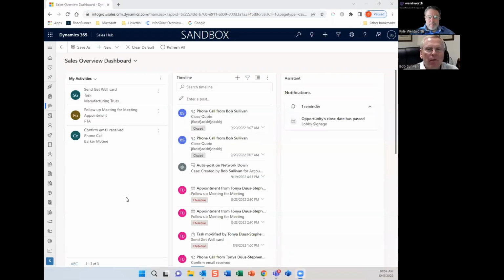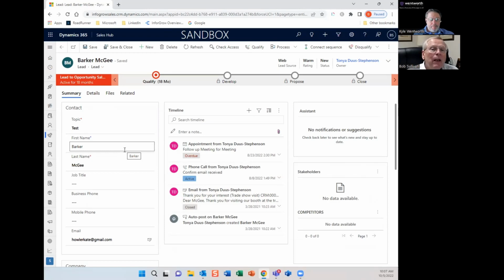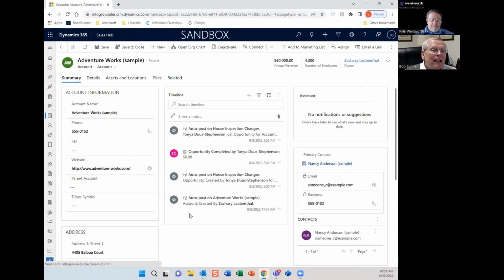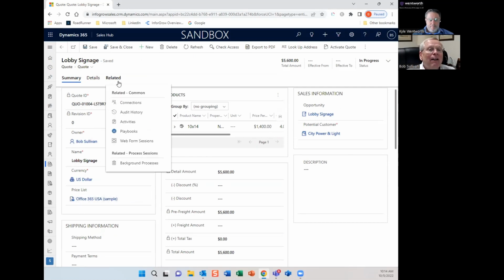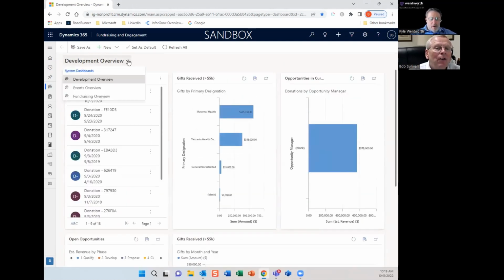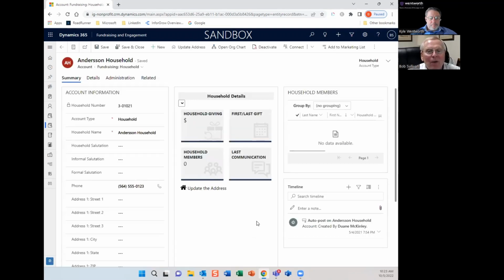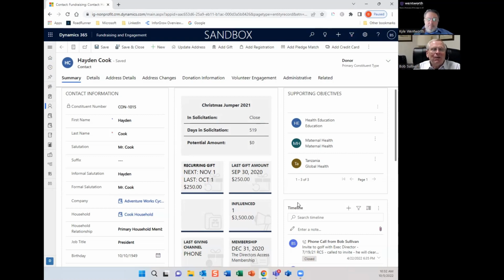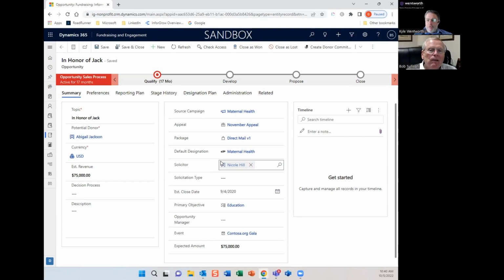WCG - Info Grow & Bob Sullivan Microsoft Dynamics Demo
Microsoft Dynamics introduction with a focus on Non-Profit Fundraising Modules. This interview will give you a brief overview of the power of Microsoft Dynamics and the add of features for Non-Profit organizations. Fund raising, donor and grant management are key players in the Non-Profit business model. Microsoft Dynamics offers a Fund Raising and Donor Management  module to rival all of the competitors in this space (Funraise, Blackbaud RaisersEdge, DonorPerfect).

Tech executives are expensive. You need them! You just don’t need them Full Time. You also need them and at a price you can afford.

Wentworth Consulting Group provides your CTO, CIO, and CISO at a price you can afford. WCG solves the struggles you have trying to understand and communicate with your technology providers. We understand business and we’re experts in technology.

We serve you by becoming the part of your business you’re missing. Fractional is “part-time”. Our Fractional CTOs become your Executive Technology Officer. We serve in the roles of the CTO, CIO, CISO & Business Process Modeler for your business.

Your Business Process is what you’re supposed to do every day. From day-to-day we forget our processes and distractions keep us from getting the important things done. Defining and documenting your Business Process Model is critical to your operational efficiency. It provides the instructions for how your business and every job in your business operates from day-to-day.

With more than 40 years of service in the IT industry, we are experts in understanding the demands that technology places on business leadership. IT decisions and problems come at you every day from all sides. We manage your business technology operations and let you get back to work; back to running and growing your business, instead of wasting time talking to IT companies and managing your technology.

Become a partner with the last voice of technology you’ll ever have to talk to.